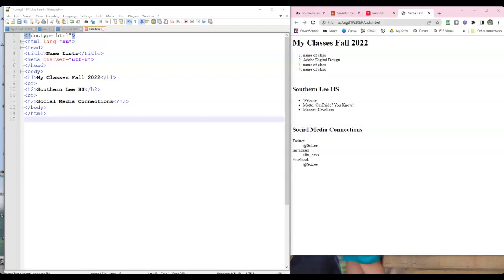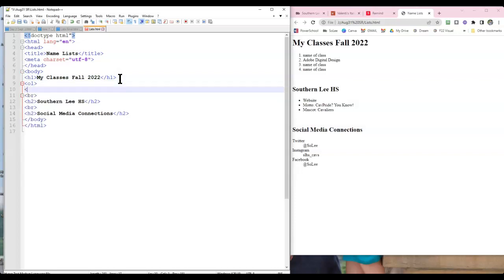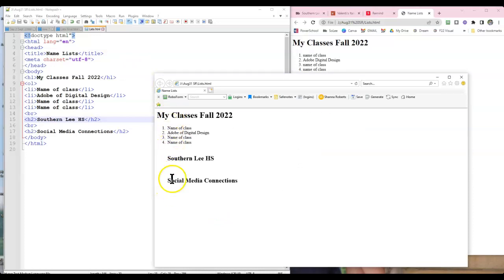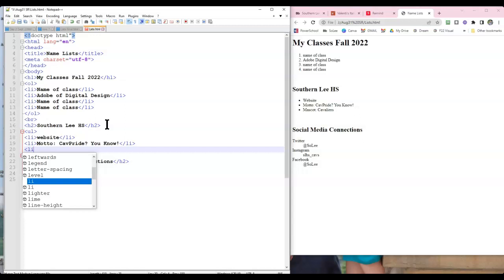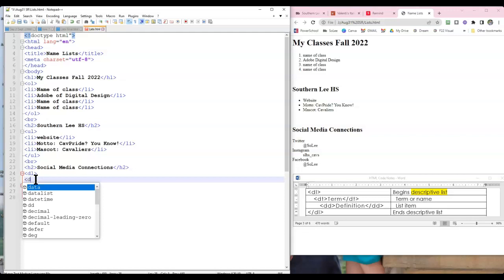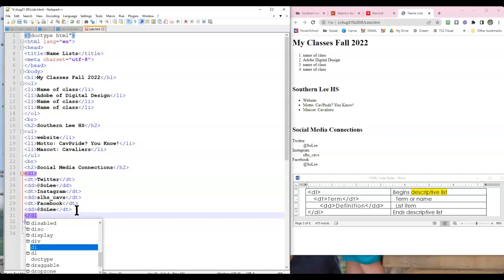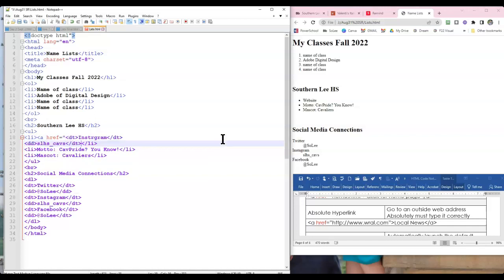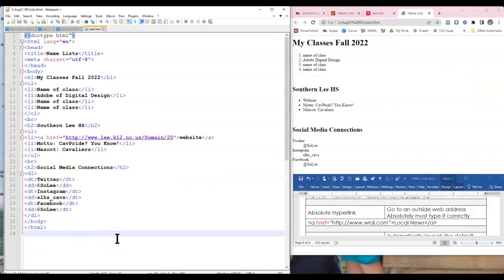Coding with HTML Lists: Ordered, Unordered and Descriptive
How to set up 3 different lists in Notepad ++